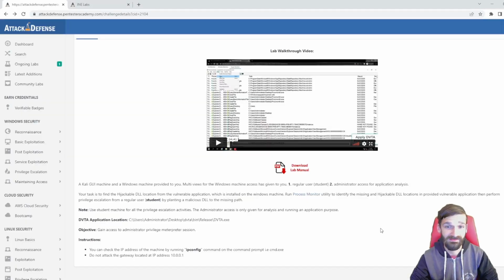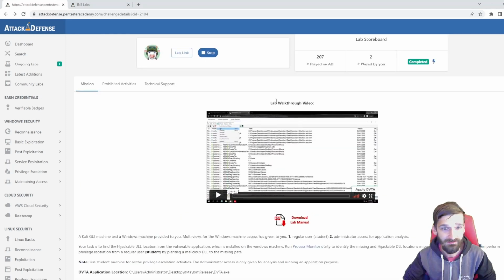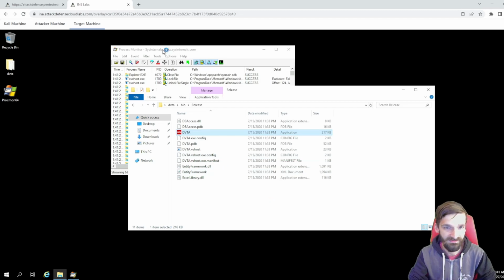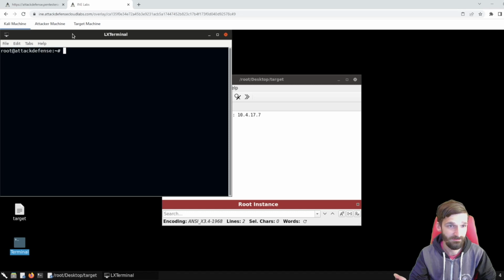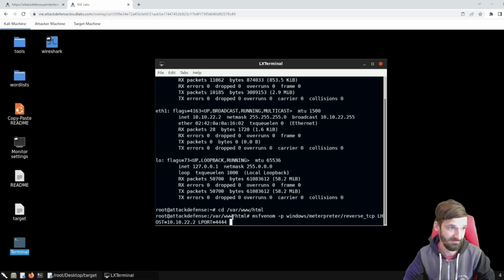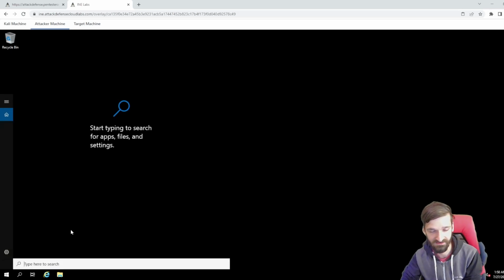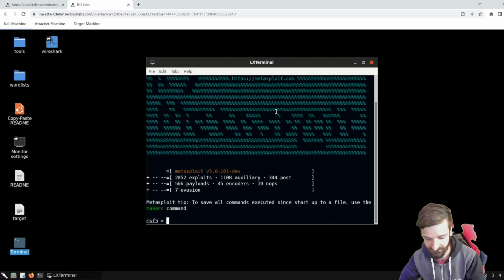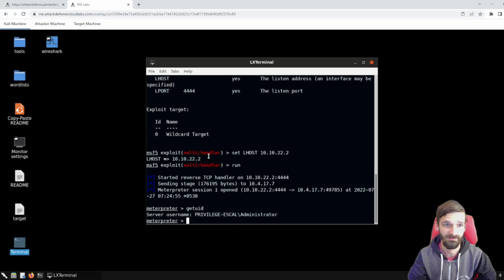Pentester Academy - DVTA - DLL Hijacking Walkthrough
This is my walkthrough for Pentester Academy DLL Hijacking lab. The exploit presented in this video is both very common and easy to pull off, and should be part of any pentester's toolkit. This video was uploaded as part of the July 2022 Lab Sprint challenge.